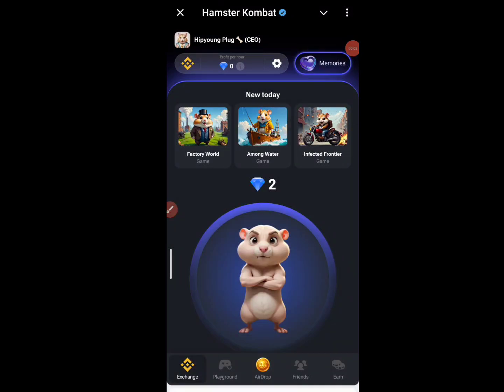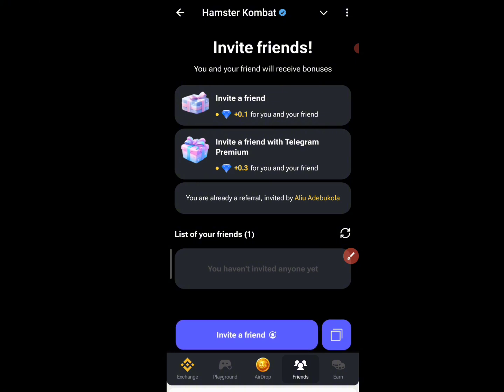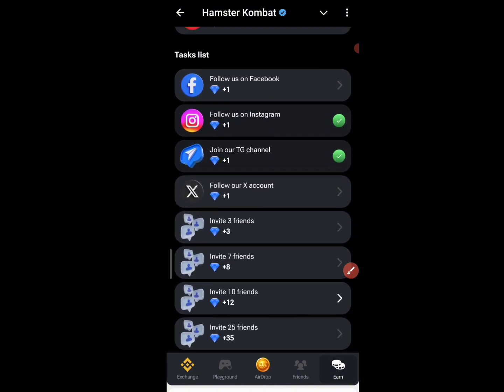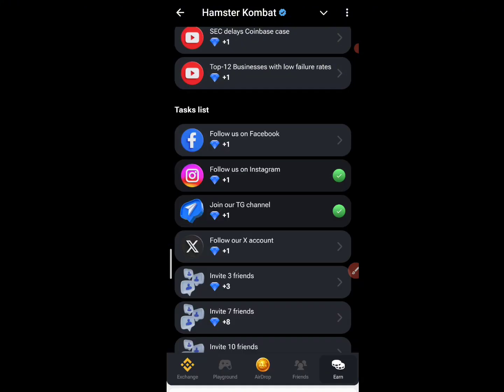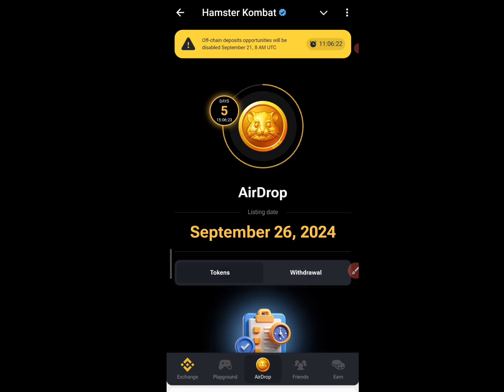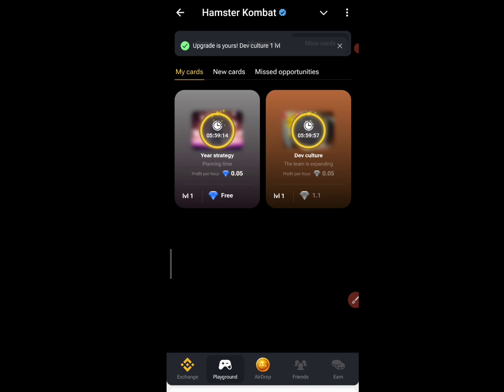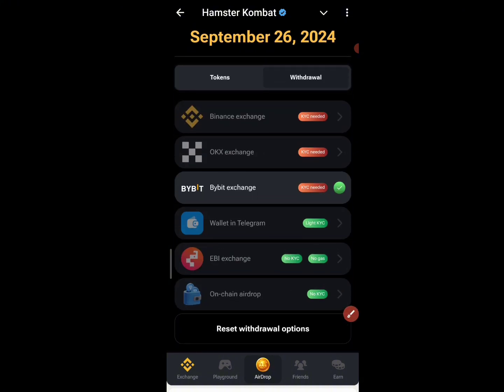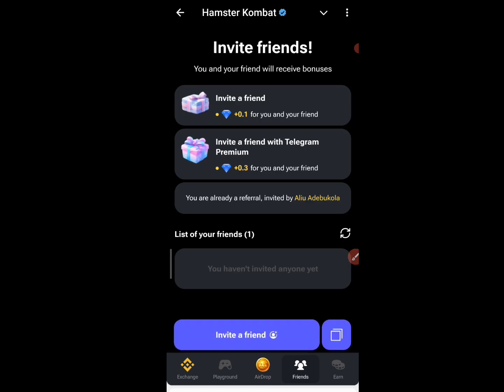Hamster Kombat Season 2 | How to play and mine diamond 💎